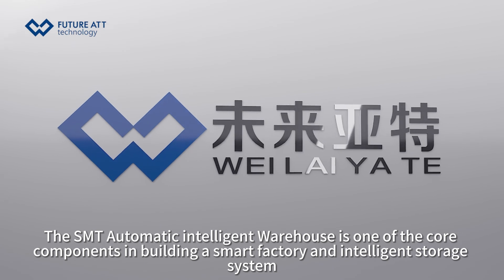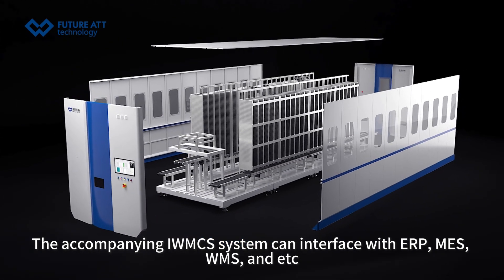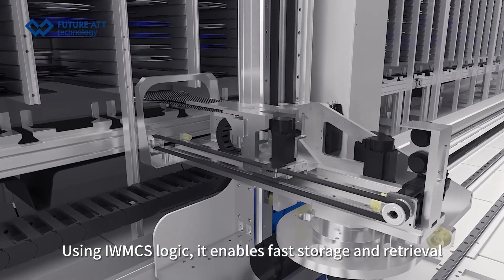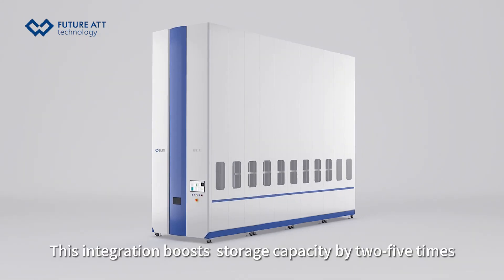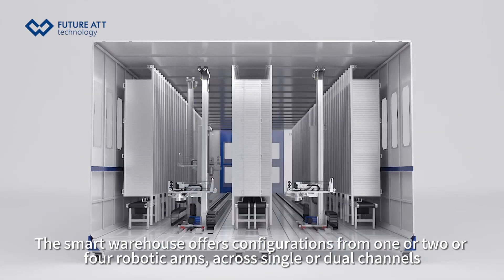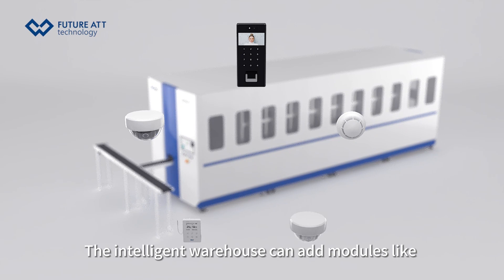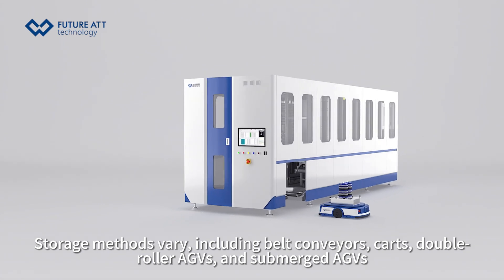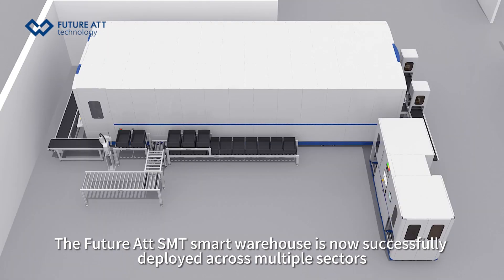FUTURE ATT-SMT intelligent automatic warehouse system introduction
FUTURE ATT technology -- Leading manufacturer of SMT intelligent storage solutions Our vision is Shaping the future of SMT electronics warehousing through continuous innovation.
We are a professional manufacturer of Electronic/SMT warehousing solutions in China, Our company boasts a research and development team of nearly 100 people, with over 20 years of experience in the automation industry. All of our equipment is independently developed and protected by intellectual property rights, with nearly 100 patents to our name. and have the honor to help and serve many Fortune 500 companies such as Avnet/ OMRON/ Panasonic/Foxconn/BOSH and etc. Our product is getting popular in the market.